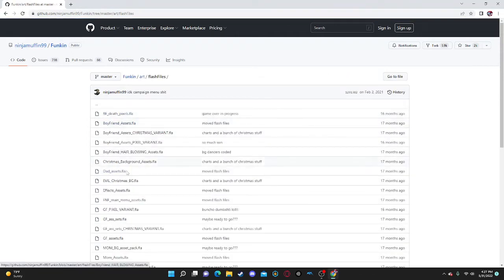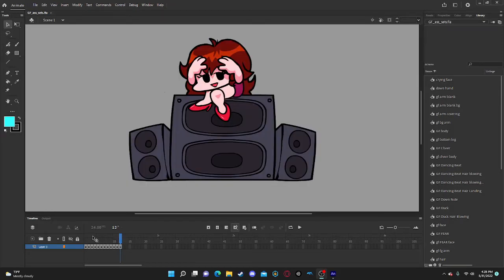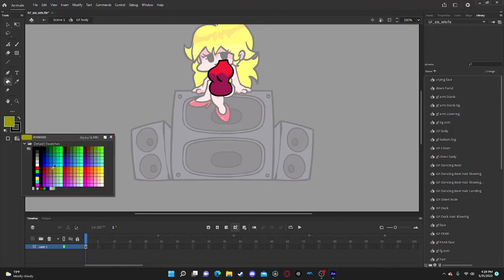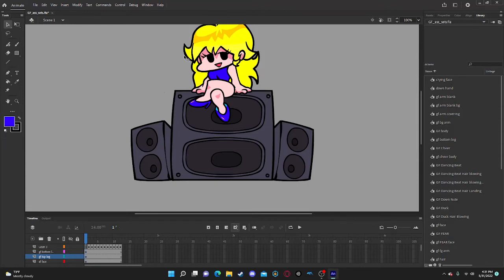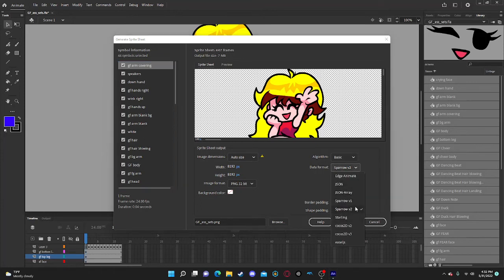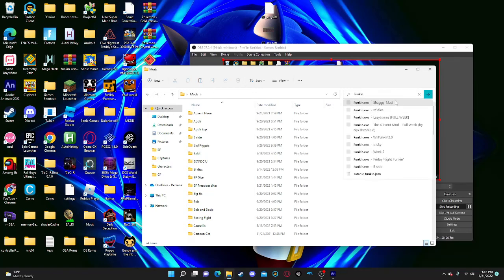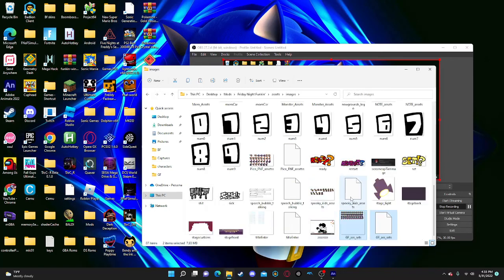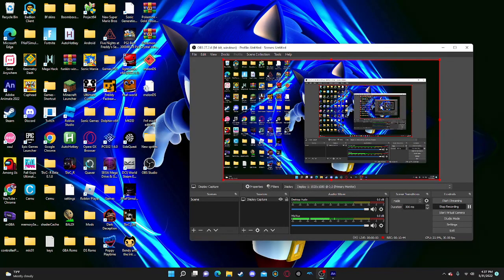How to make Friday Night Funkin' Sprite sheets | Adobe Animate (2022)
This video will tell you how to make FNF sprite sheets on Adobe Animate
Adobe cost AWOT OF MAWNY!